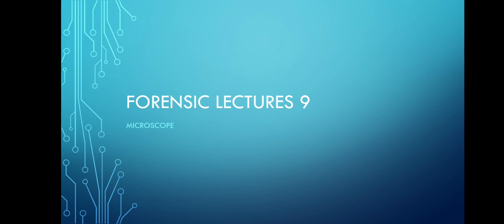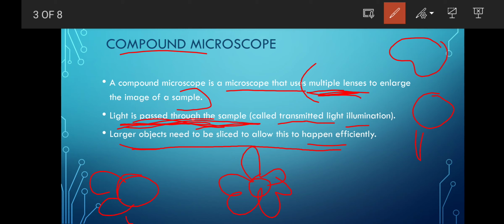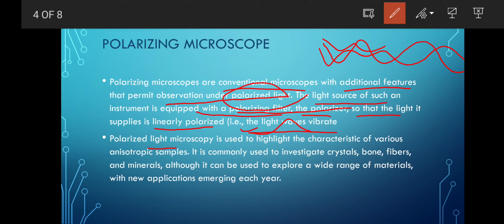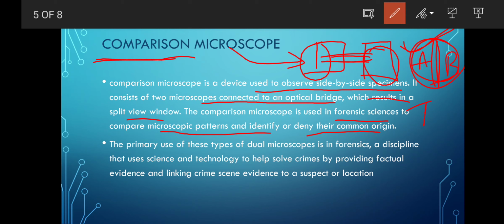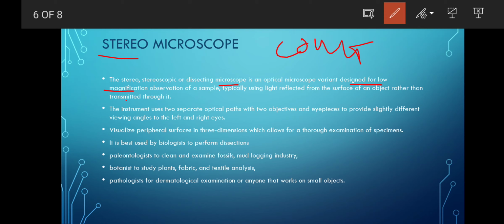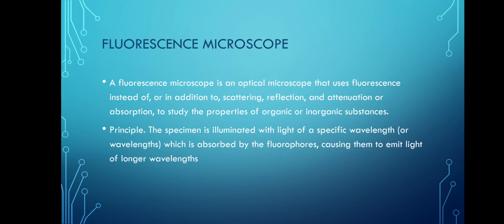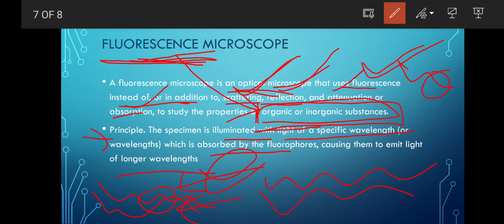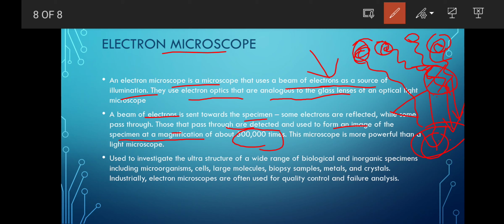Microscope// •Compound •Polarizing •Comparison •Stereoscopic microscope •Fluorescent , Electron